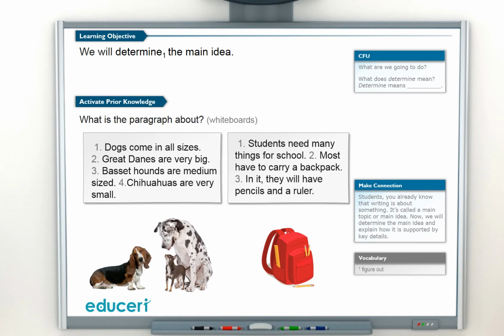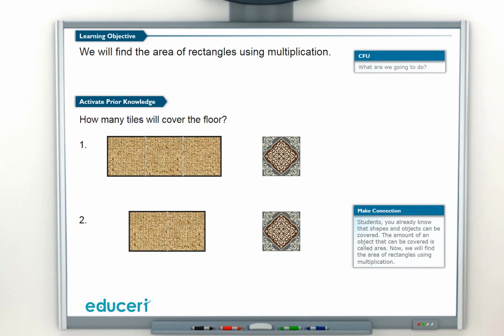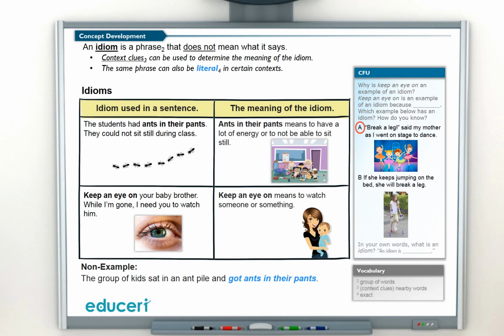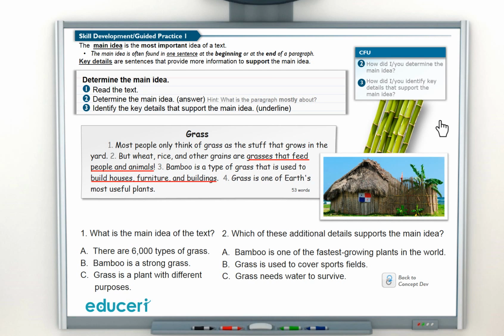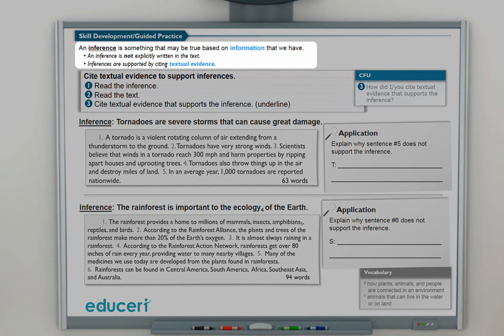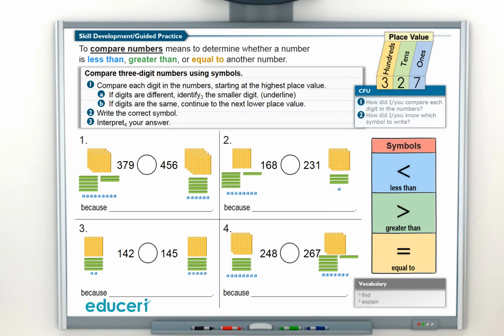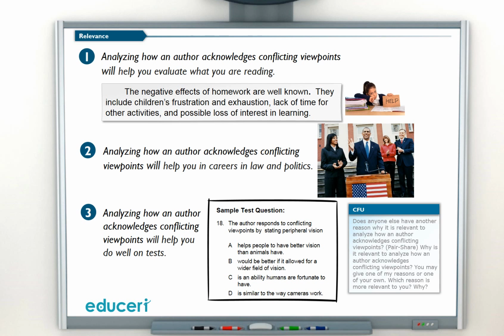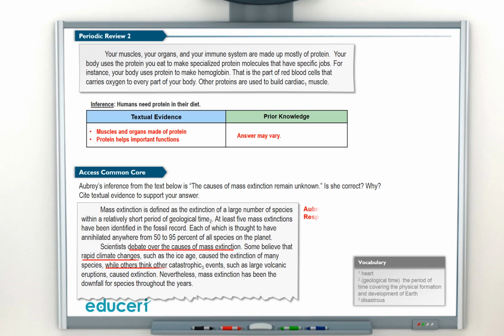EDI Lesson Components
This video is an overview of how our EDI Lessons are designed to maximize instructional effectiveness.